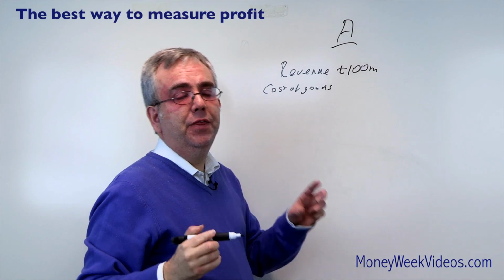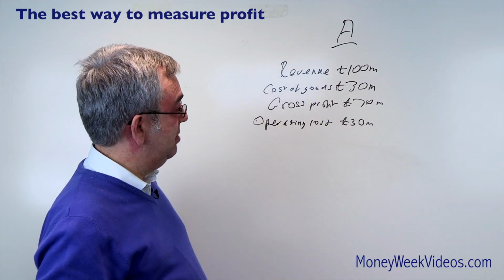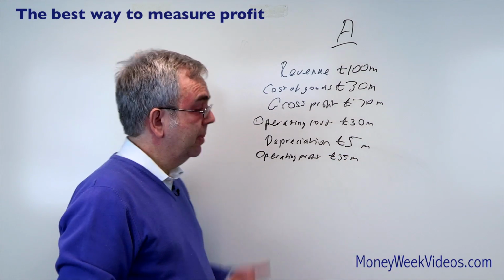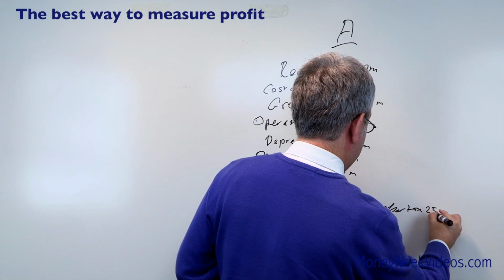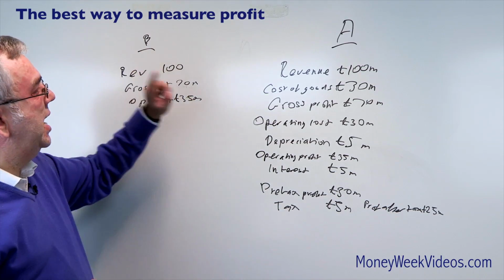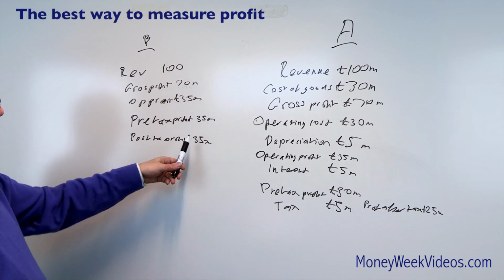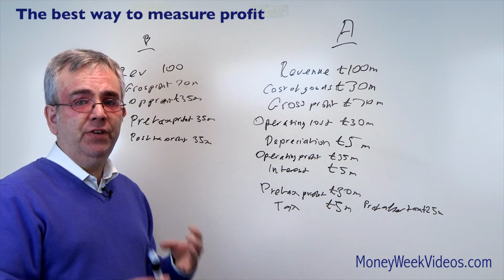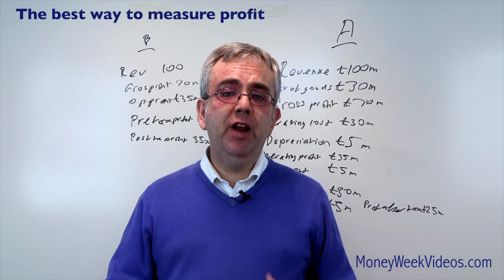The best way to measure profit - MoneyWeek Videos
There are many different ways to measure a company's profits, but for Ed Bowsher, one method stands out in particular. In this video, he explains how it works, and why for investors, it is better than the others.